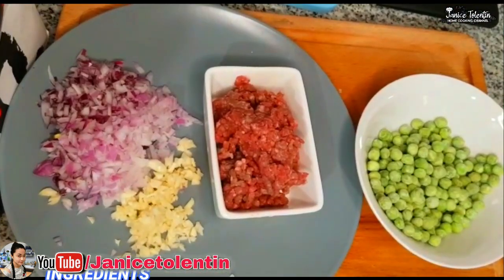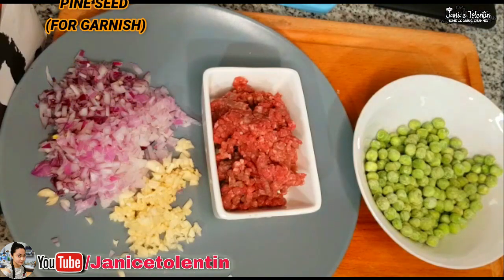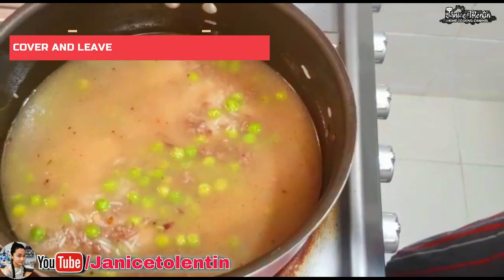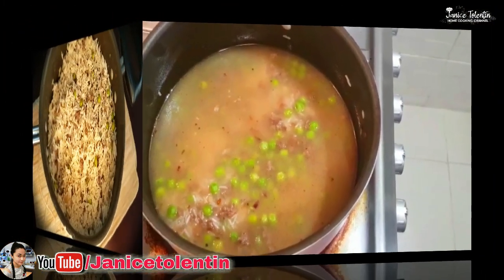HOW TO MAKE REZZ BLAHEM || RICE WITH GROUND MEAT || FLAVOR RICE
HOW TO MAKE REZZ BLAHEM || RICE WITH GROUND MEAT